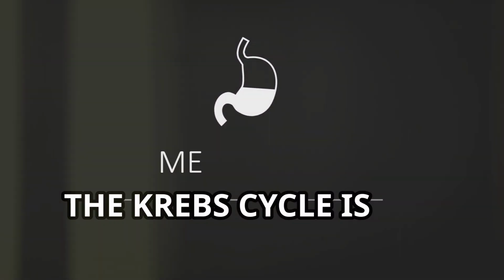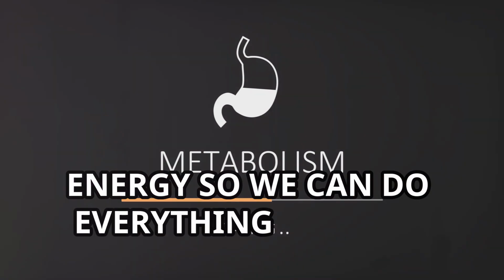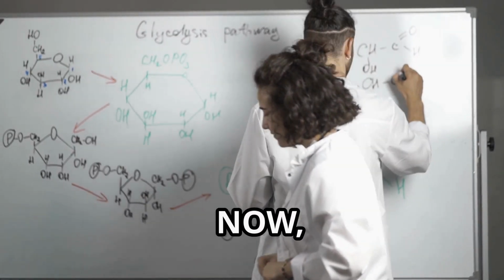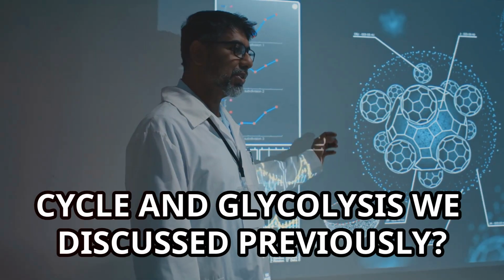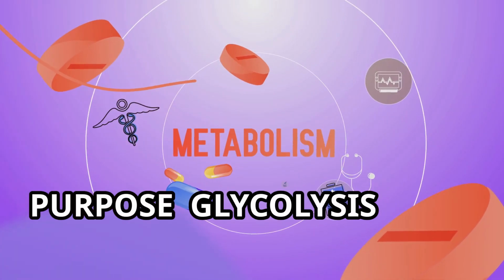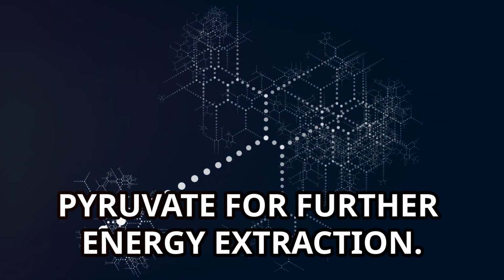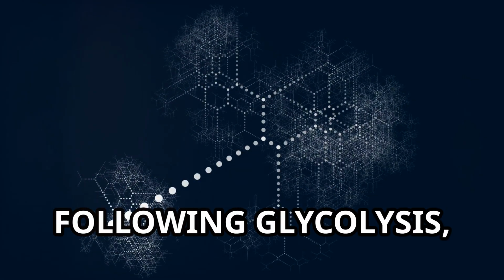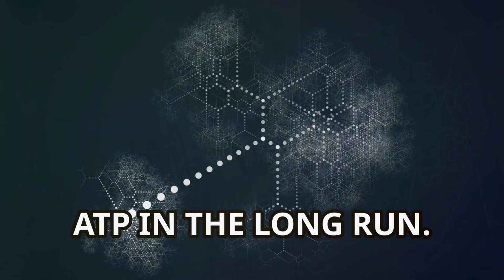Understanding the Krebs Cycle in Simplest Form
Introduction to Cell Biology
(Biochemical Engineering)